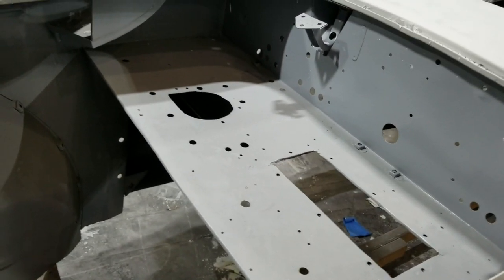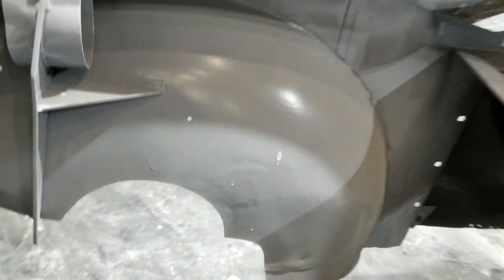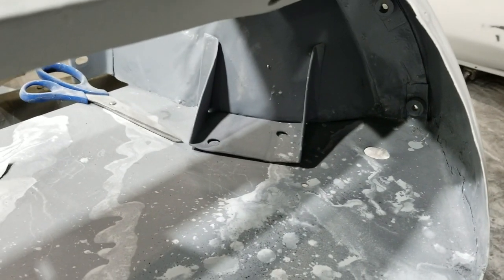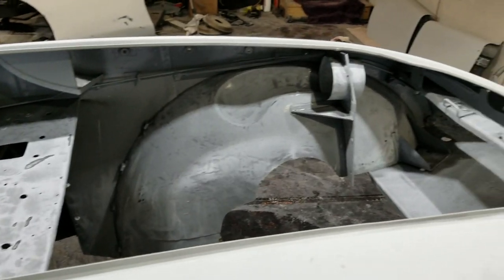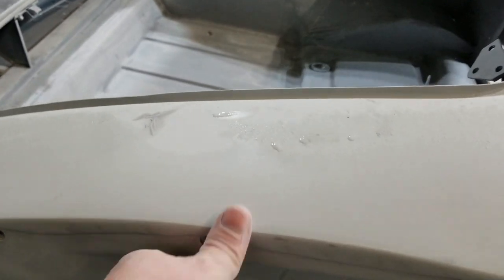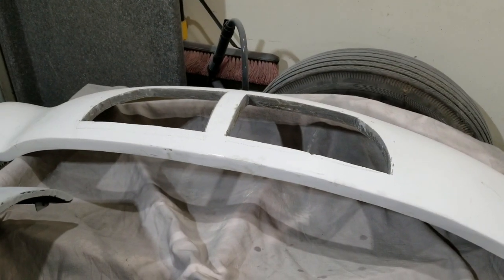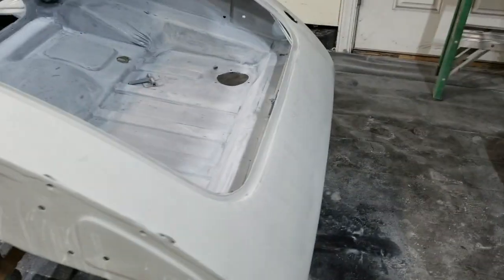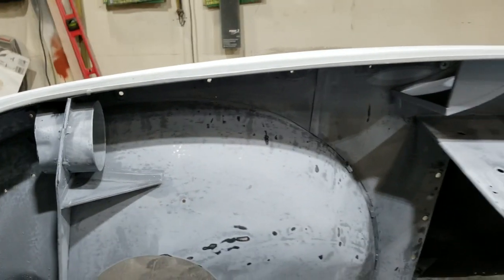1958 MGA Restoration 16g Block Sanding Right Verticals and Engine Bay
Right side verticals and engine bay wet sanding are done, with some respraying to get done.  Unsurprising, really.  I've got some body filler in fenders and the hood to smooth out (that'll be tomorrow), and maybe some respraying of more or less horizontal things as well.  Given how low the temps are here, I'm concerned that my primer won't set on more-or-less vertical bits before it runs or sags.  I may need to wait until the DC area warms up a little so that my garage warms more (and so my poor little space heater can keep up).